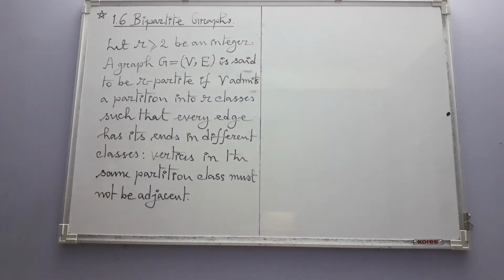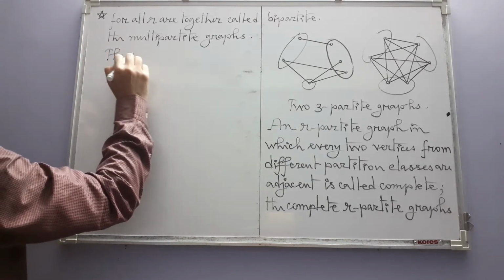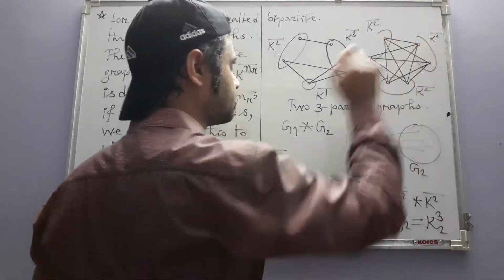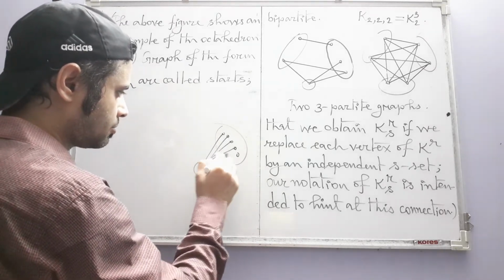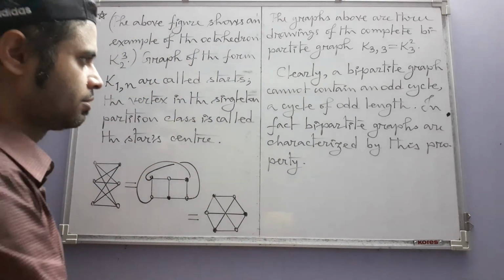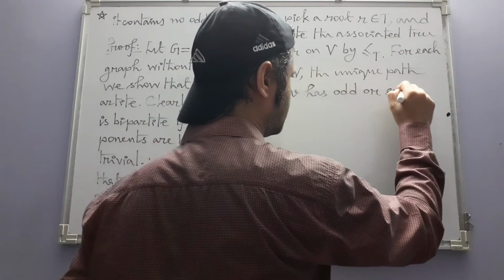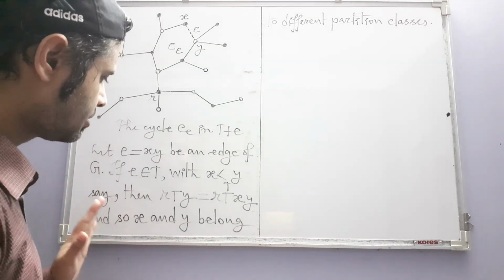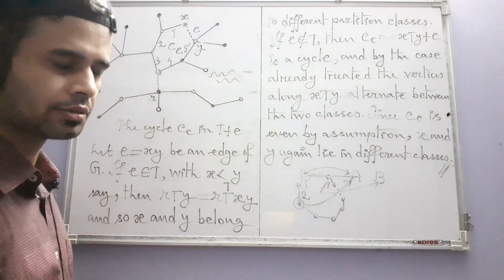Bipartite Graphs (Part 14, Diestel)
We discuss bipartite graphs in this video. In the next one we shall see contraction and graph minors. And coming Friday we have group theory from Herstein's Topics in Algebra.